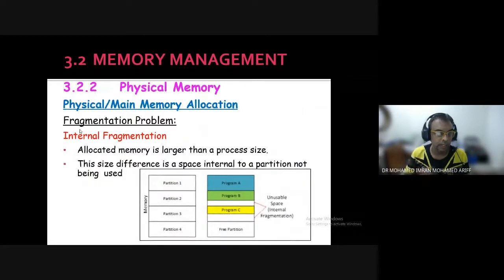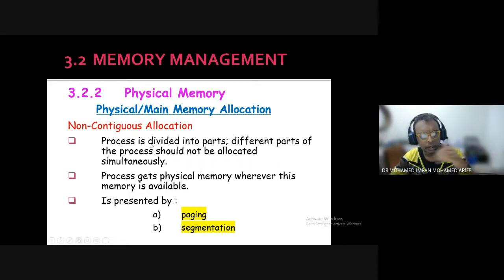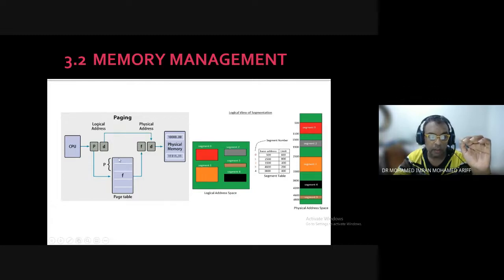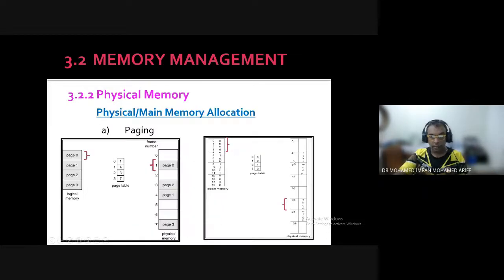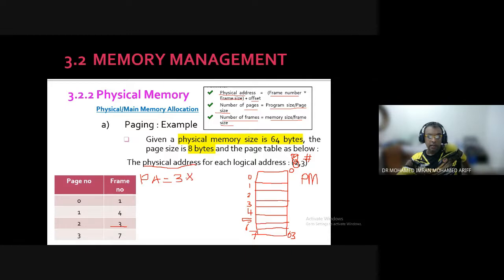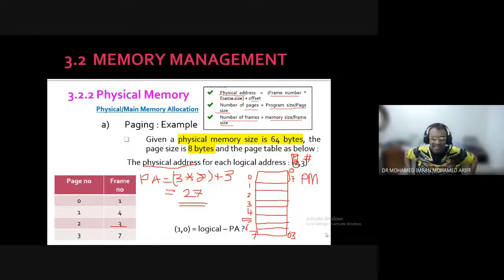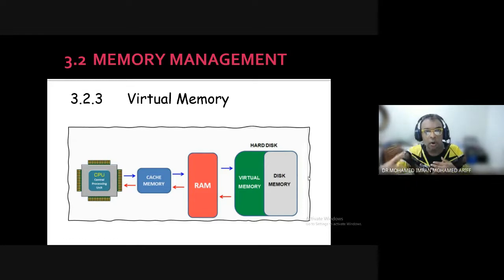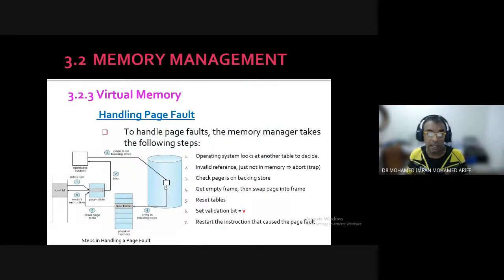CSC204 A4CS1103A, A4CS1103B Chapter 3.2 13 Dec 2021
3.2 Memory Management
   3.2.1  Memory Hierarchy
  3.2.2  Physical Memory
  3.2.3  Virtual Memory